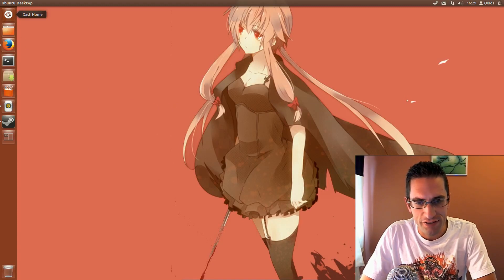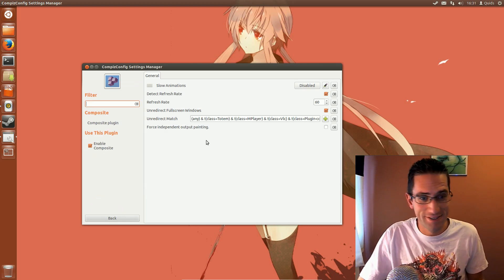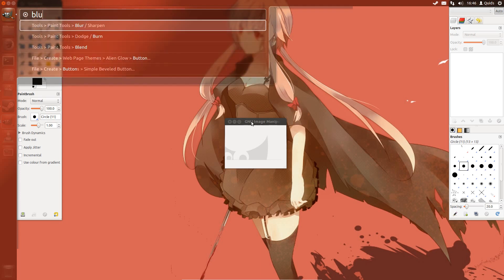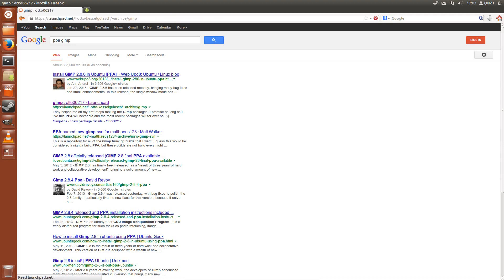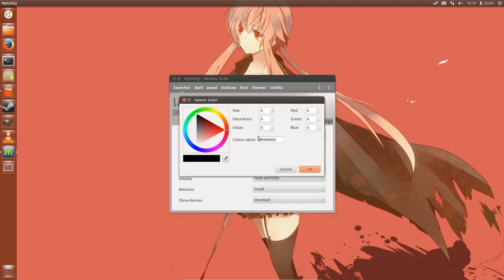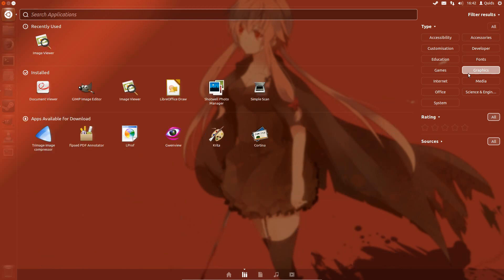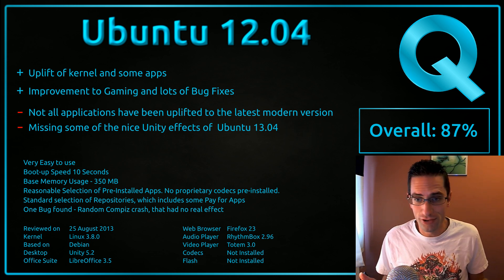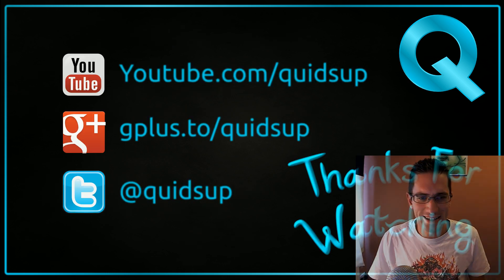Ubuntu 12.04.3 Linux Distro Review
The third point release of Ubuntu 12.04.3 LTS has been released, how does it compare to when it was first released?
Well there have been many bug fixes, the Kernel has been uplifted to 3.8, and Xorg has been updated.

This is a Long Term Support release of Ubuntu which is supported until 2017.